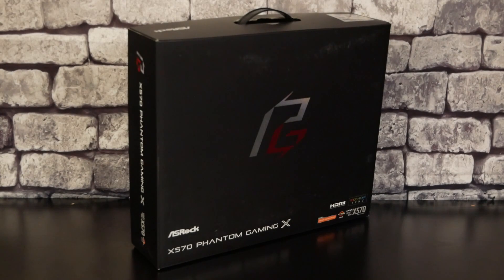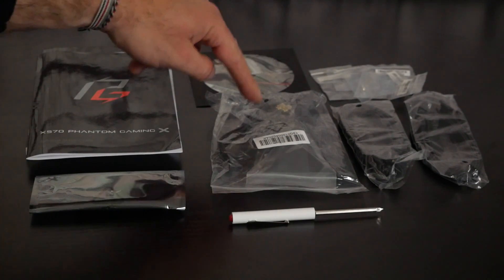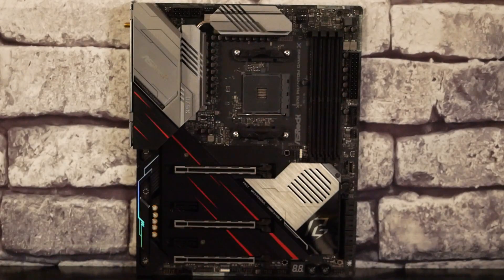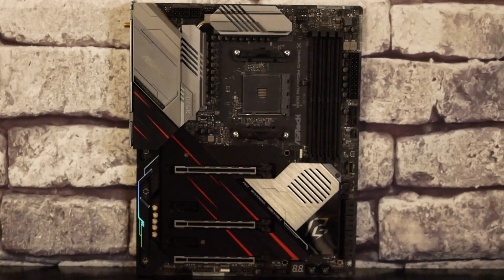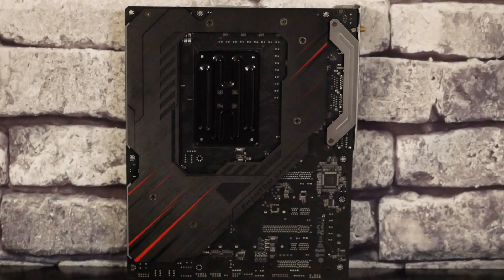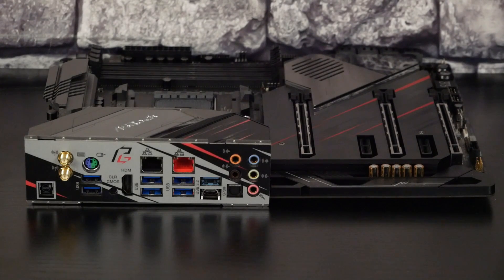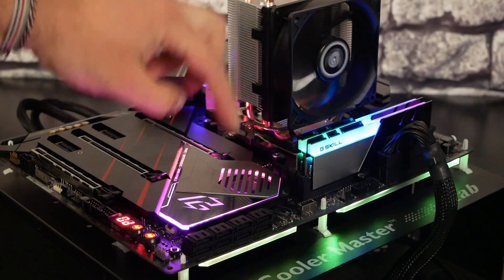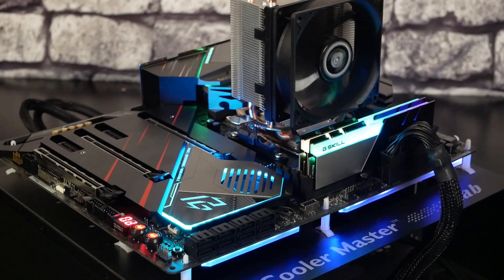[Cowcot TV] Présentation carte mère Asrock X570 Phantom Gaming X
Après le modèle Intel, voilà donc le modèle AMD en présentation avec la Asrock X570 Phantom Gaming X. Une carte mère résolument haut de gamme une fois de plus avec pléthore d'équipement, mais aussi une bonne dose de RGB comme toujours. On fait le tour de la boite, du bundle, mais aussi de la carte mère, forcément.